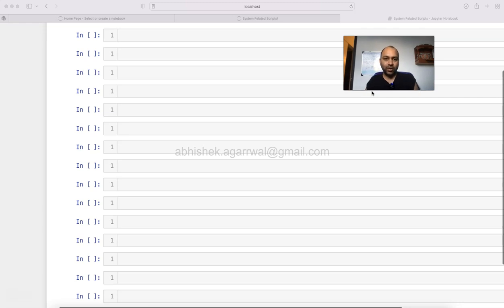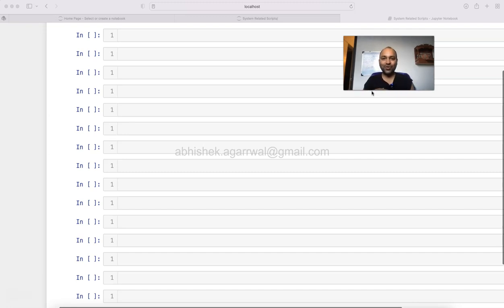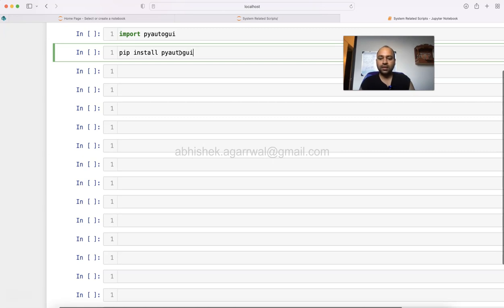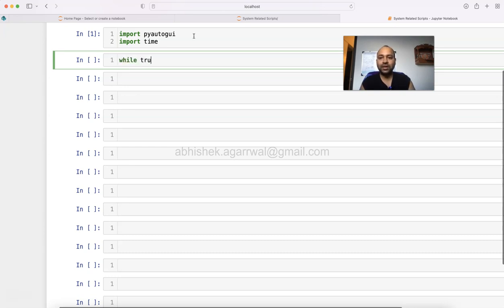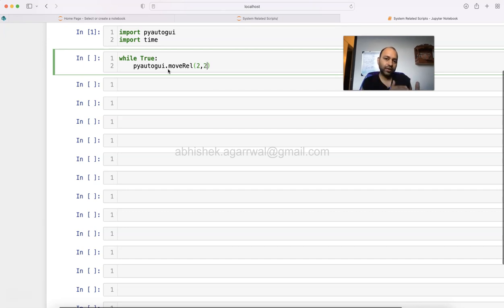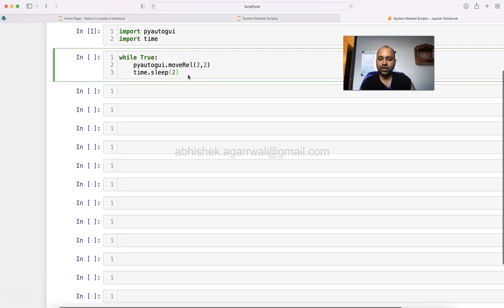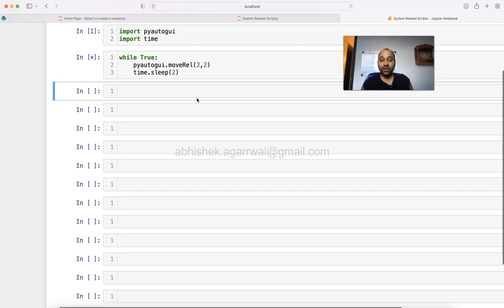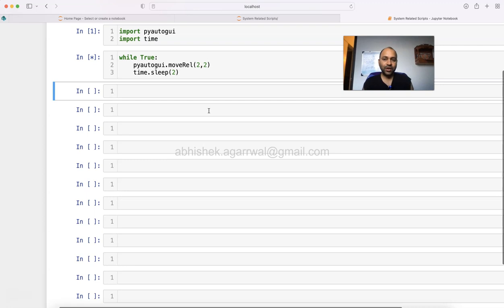Python Script to Keep Your System Up or Awake Entire Day | Script to Keep your mouse moving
A quick Python Script to Keep you System up by moving the mouse.